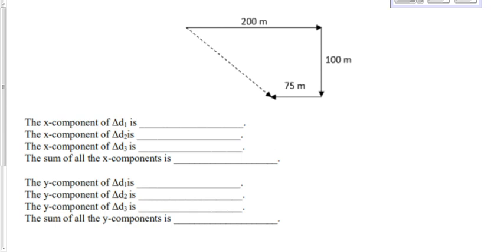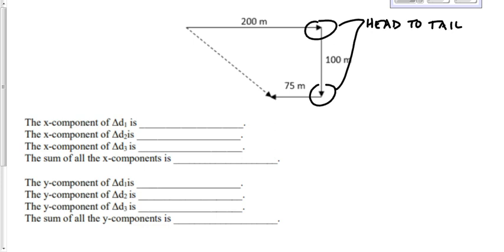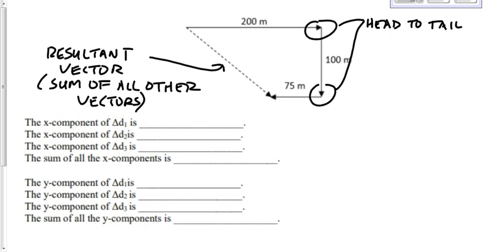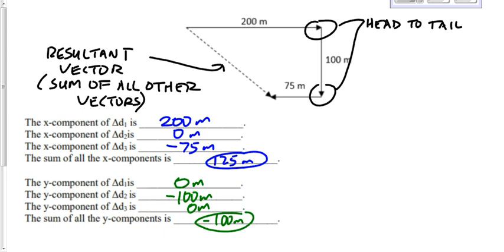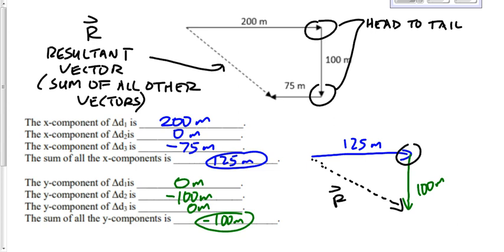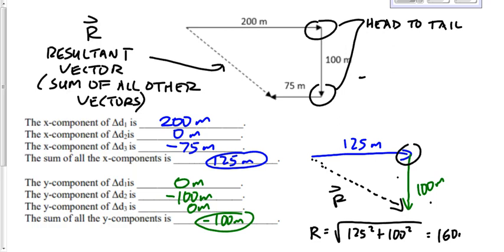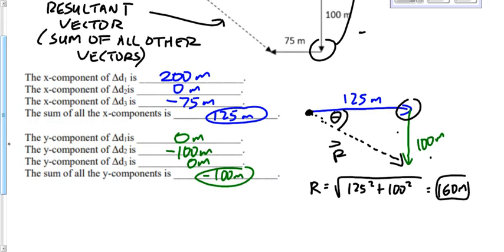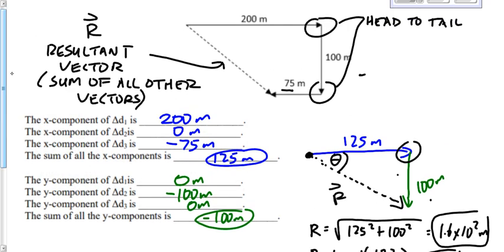(P2019F) Topic 18- Vector Addition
Vector addition.